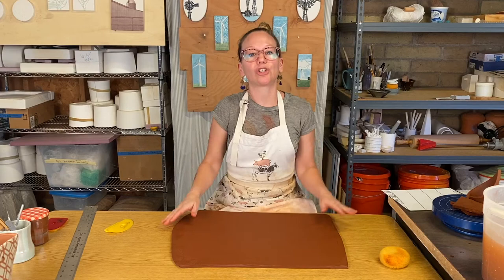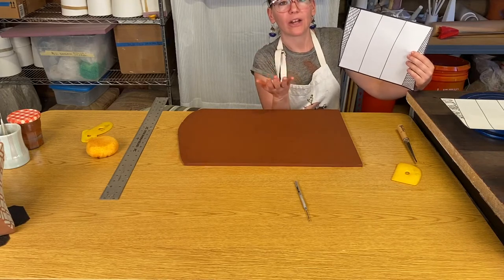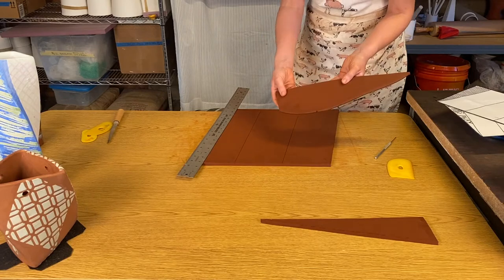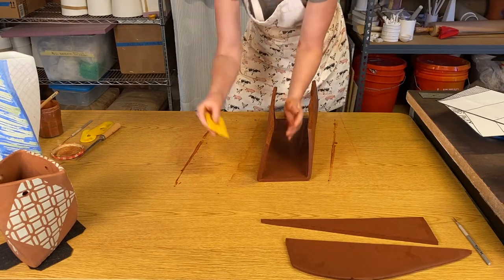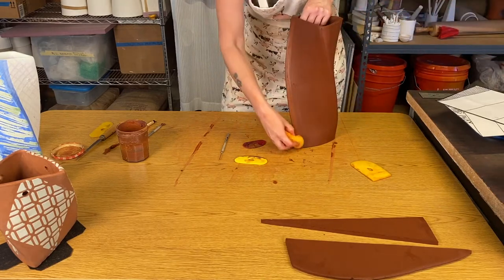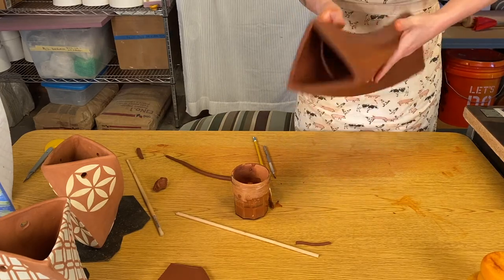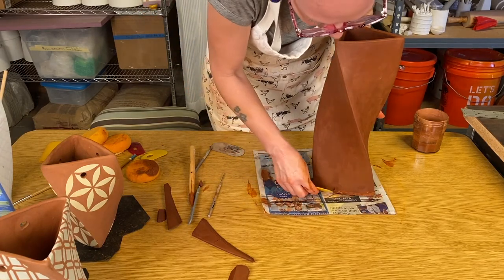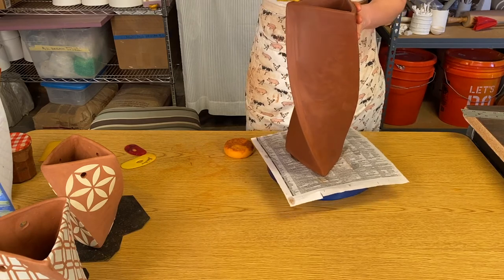Twisted Vase in Clay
In this video, I demonstrate how to make a twisted vase out of a soft slab of clay. By making a few folds, you can easily take a flat rectangular soft slab and turn it into a fabulous 3D form.